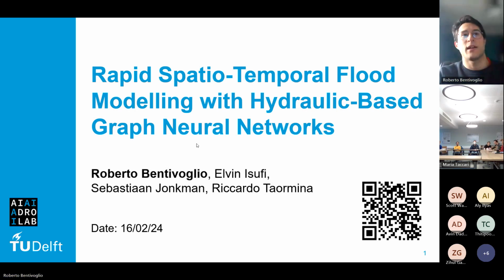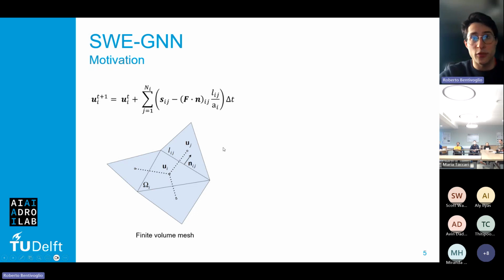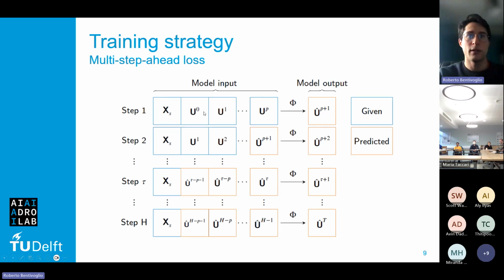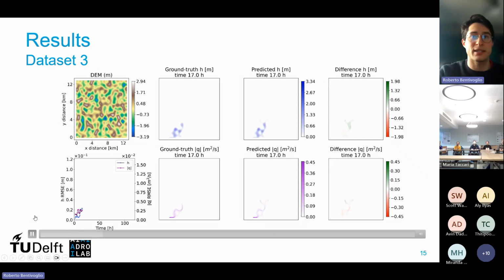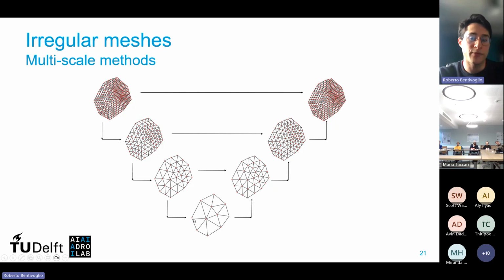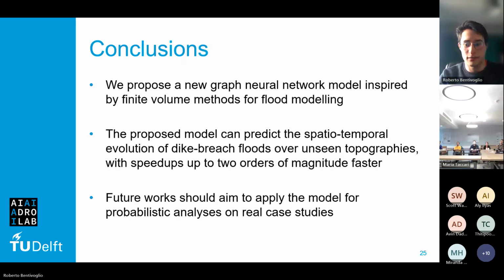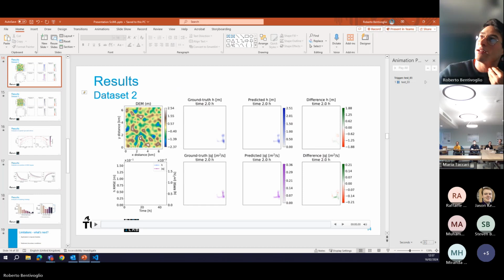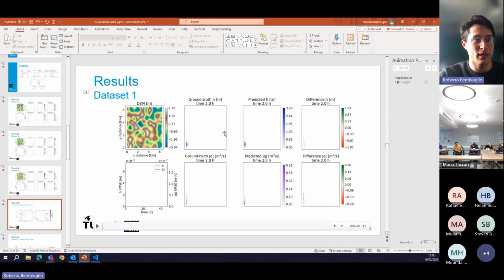Rapid Spatio-Temporal Flood Modeling: Hydraulic GNN Approach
A SciML event

Numerical modelling is a reliable tool for flood simulations, but accurate solutions are computationally expensive. In the recent years, researchers have explored data-driven methodologies based on neural networks to overcome this limitation. However, most models are used only for a specific case study and disregard the dynamic evolution of the flood wave. This limits their generalizability to topographies that the model was not trained on and in time-dependent applications.

In this talk, we introduce a hydraulics-inspired surrogate model based on Graph Neural Networks (GNN) that can be used for rapid spatio-temporal flood modelling. The model exploits the analogy between finite volume methods, used to solve the shallow water equations, and GNNs. For a computational mesh, we create a graph by considering finite-volume cells as nodes and adjacent cells as connected by edges. The inputs are determined by the topographical properties of the domain and the initial hydraulic conditions. The GNN then determines how fluxes are exchanged between cells via a learned local function.

We overcome the time-step constraints by stacking multiple GNN layers, which expand the considered space instead of increasing the time resolution. We also propose a multi-step-ahead loss function along with a curriculum learning strategy to improve the stability and performance. We validate this approach using a dataset of two-dimensional dike breach flood simulations on randomly-generated digital elevation models, generated with a high-fidelity numerical solver.

Bio:
Roberto Bentivoglio is a PhD researcher at Delft University of Technology working on the integration of deep learning and flood modelling. He has a BSc and a MSc in hydraulic engineering, which he obtained at the University of Pavia.